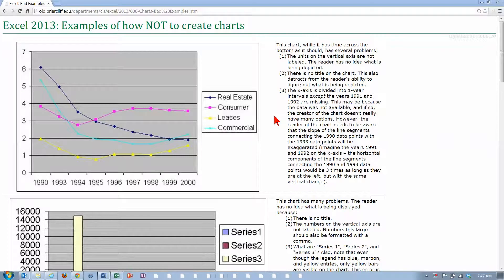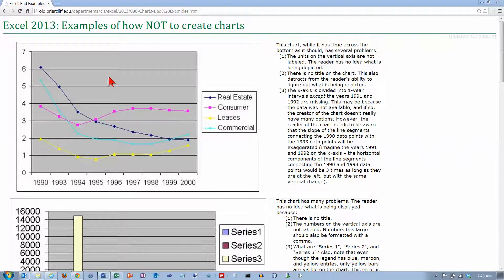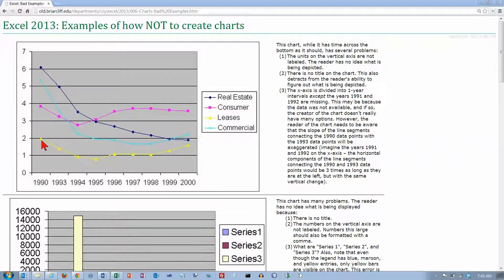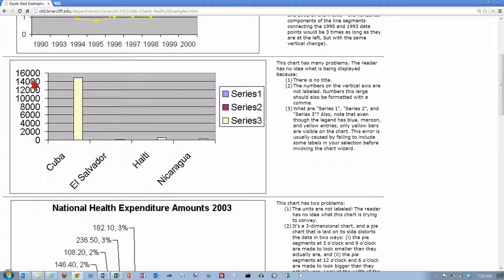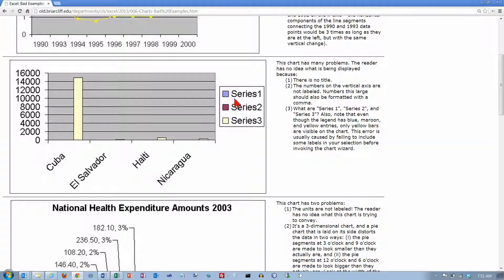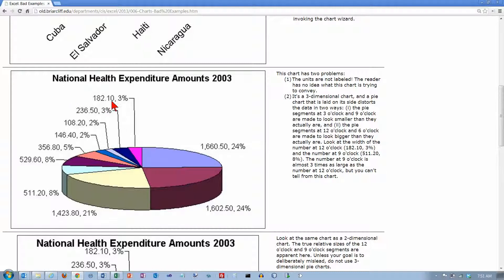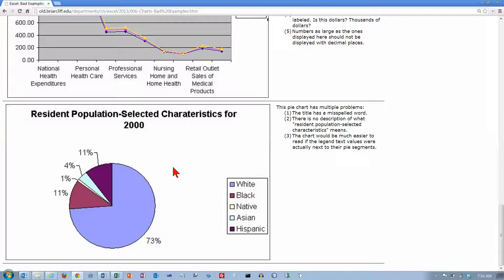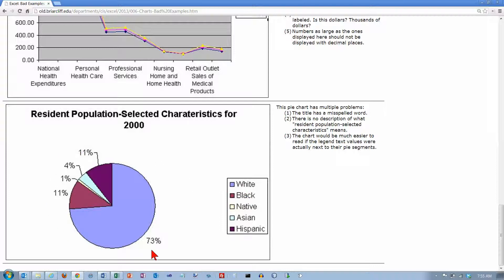Excel 2013: Charts: Bad Examples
Shows some examples of bad charts and discusses why they are bad.